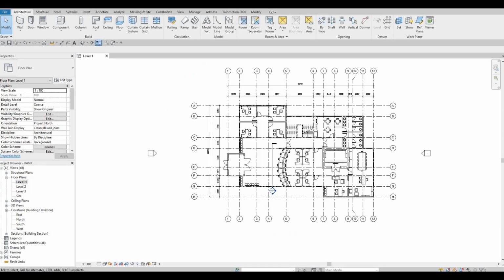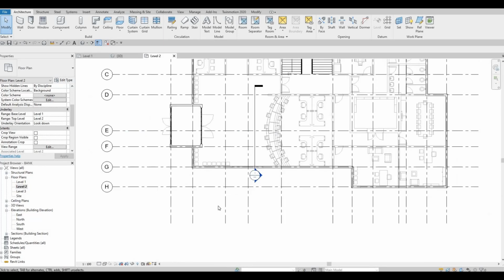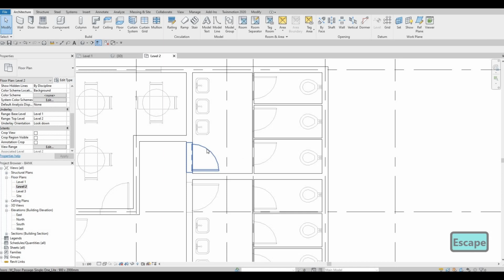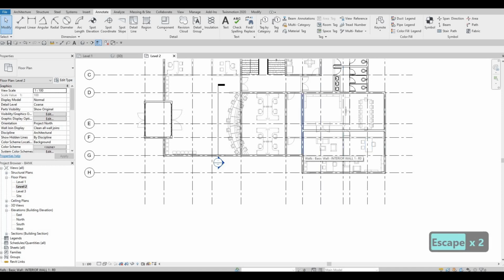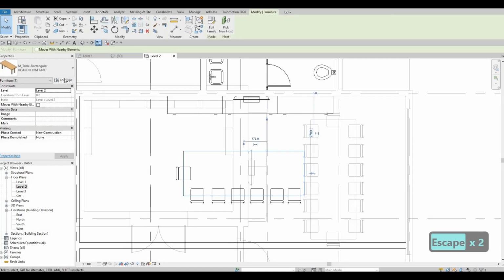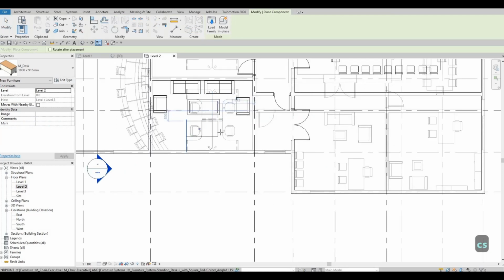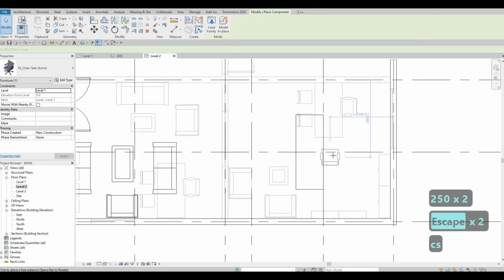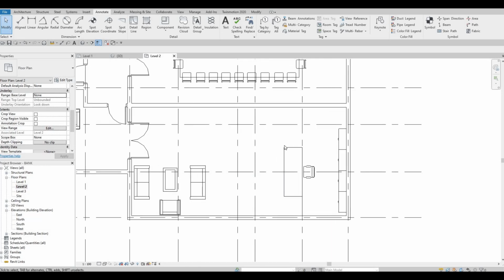Bank | Part 8 | Complete Step By Step Project | Revit and Twinmotion Tutorial